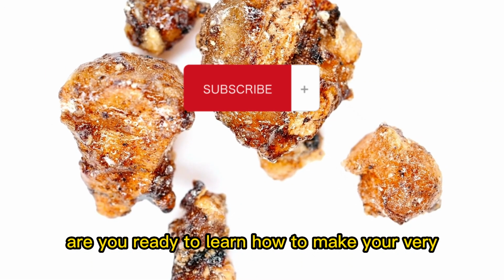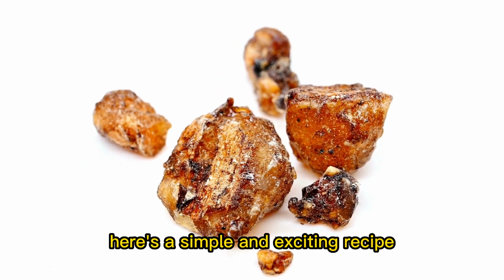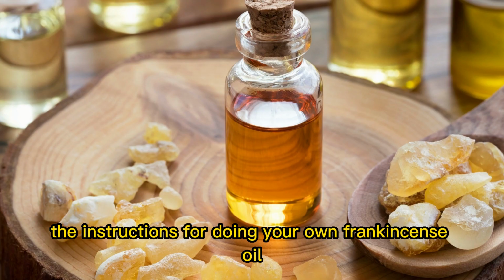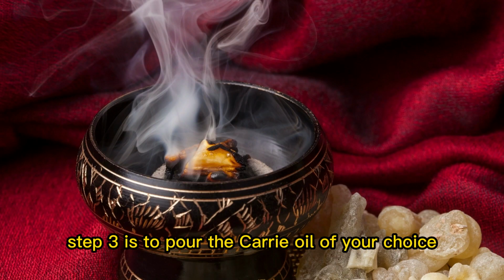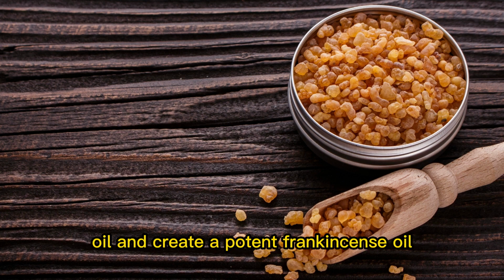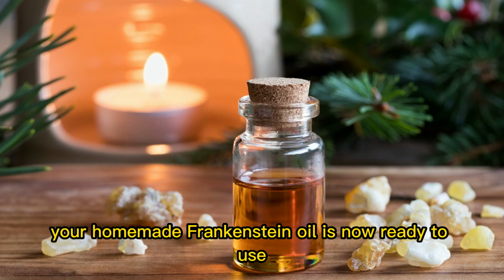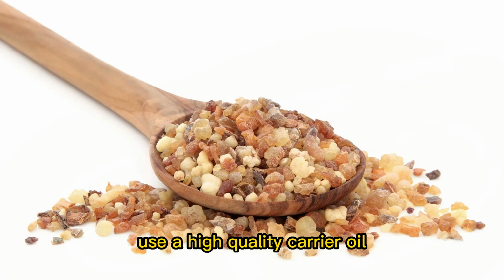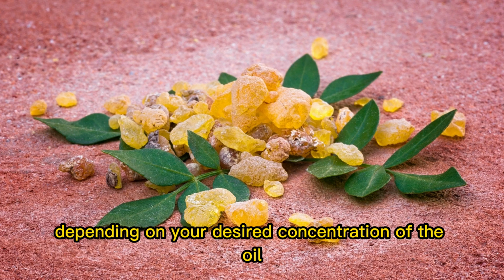DIY Frankincense Oil: Benefits of Frankincense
Discover the art of making your own Frankincense oil in this step-by-step tutorial! Frankincense has been used for centuries for its incredible healing properties and soothing aroma. In this video, we'll guide you through the process of creating your very own Frankincense oil at home, using simple and affordable ingredients.

Join us as we explore the history and benefits of this ancient essential oil, and learn how to incorporate it into your daily life for improved well-being. From skincare to aromatherapy, Frankincense oil offers a myriad of uses that you won't want to miss out on.